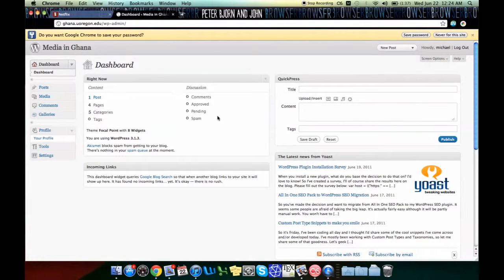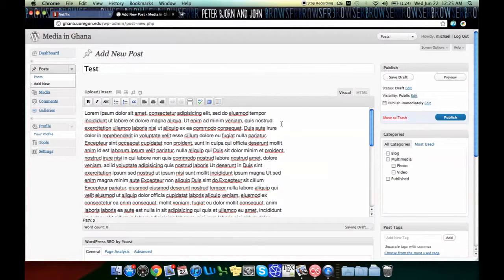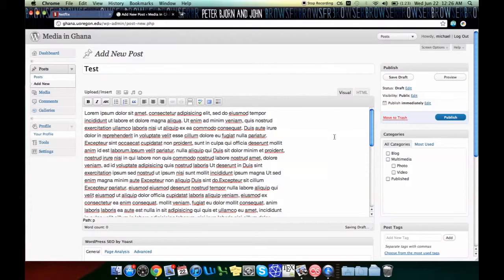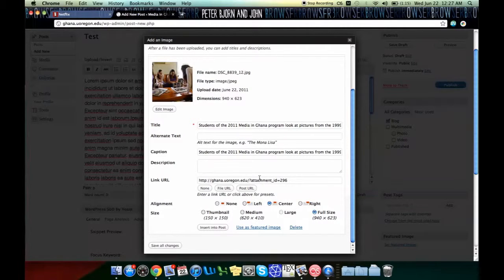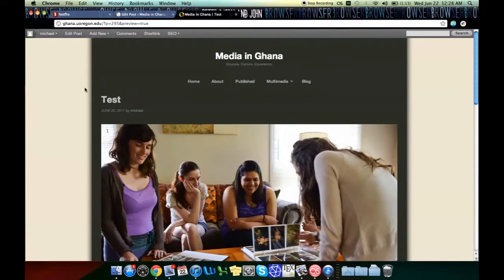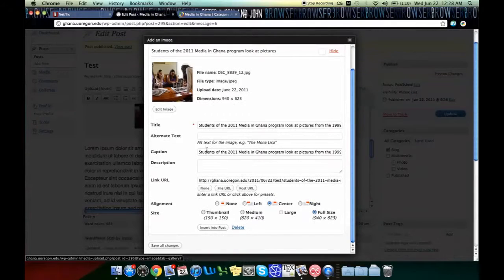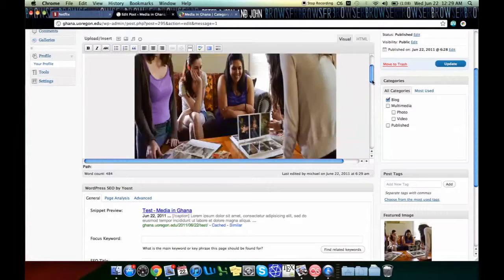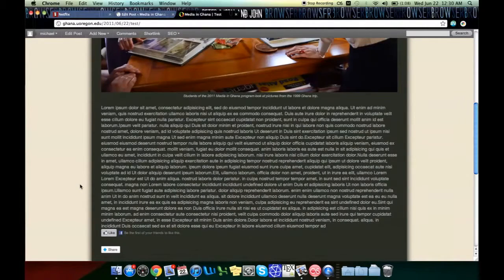Ghana Blog: How to make a post